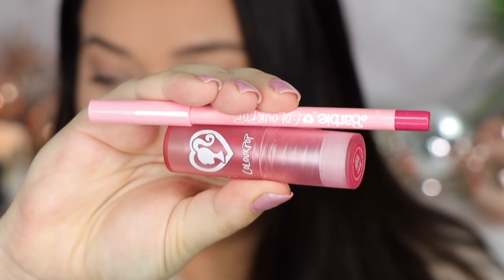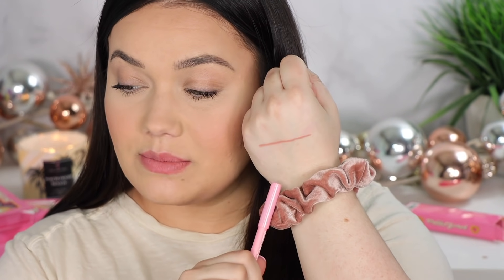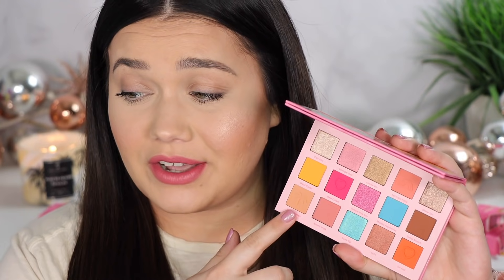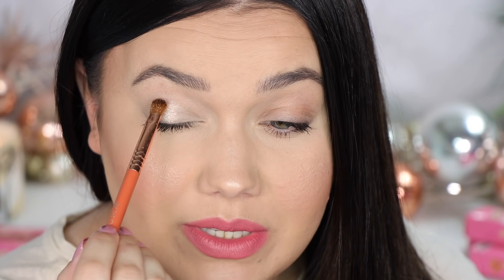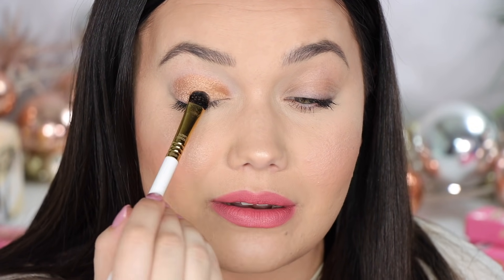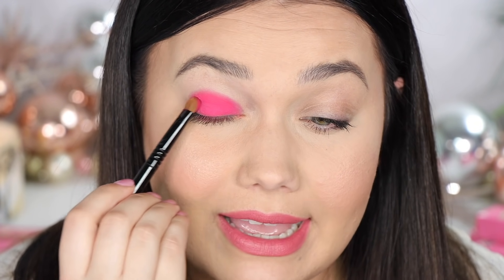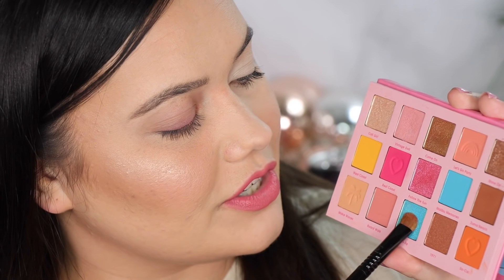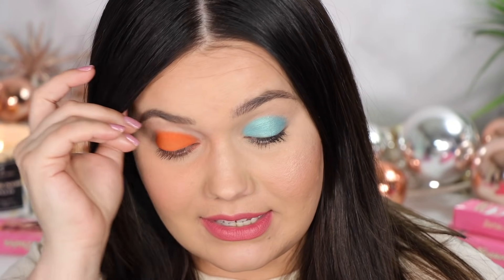Colourpop x Barbie Eye Swatches + Lip Swatches! FULL COLLECTION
FTC: *This video is not sponsored. Products were gifted by Colourpop Cosmetics.